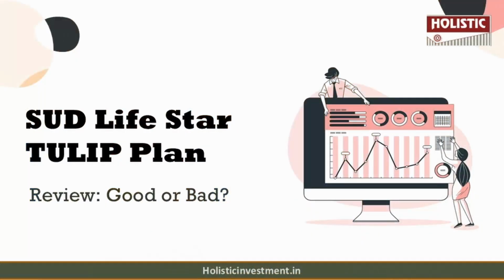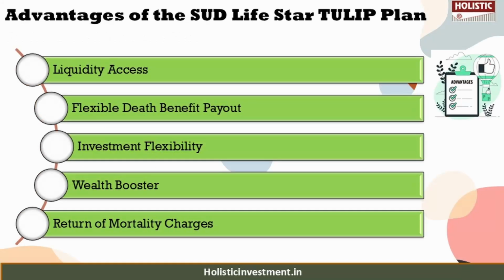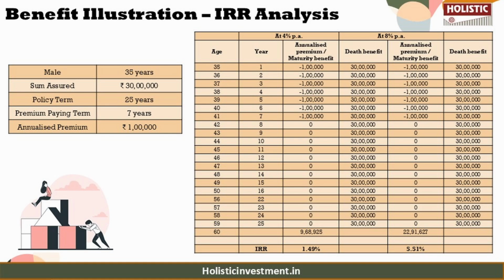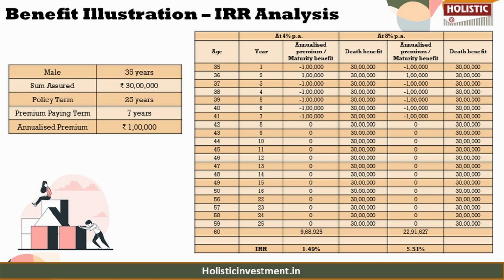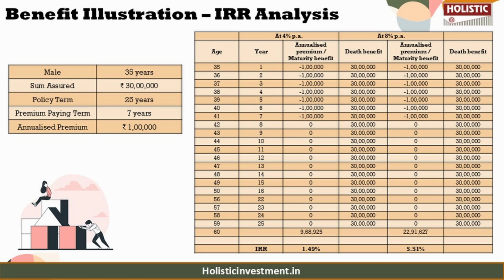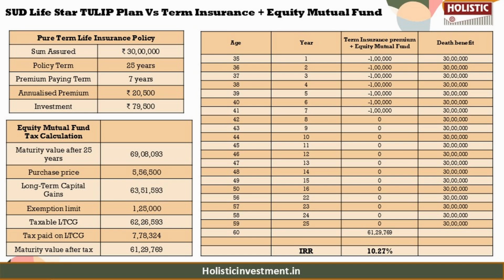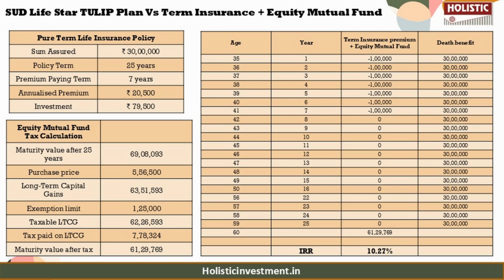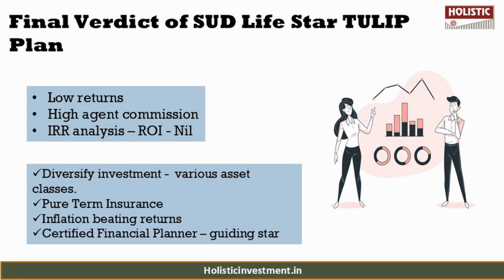SUD Life Star TULIP Plan: Good or Bad? An Insightful ULIP Review | Holistic Investment